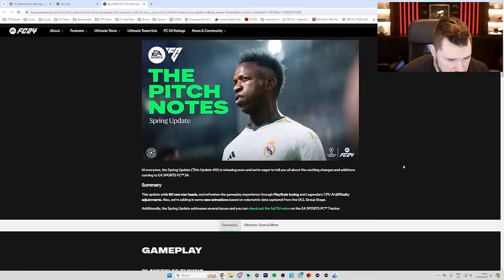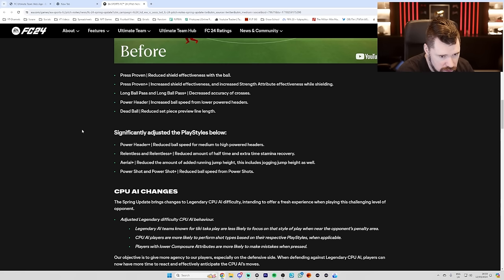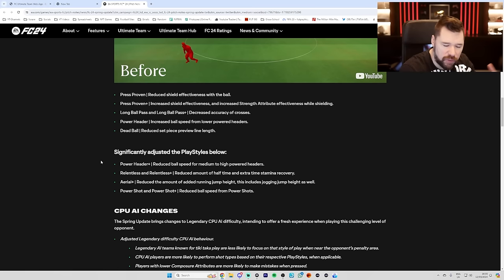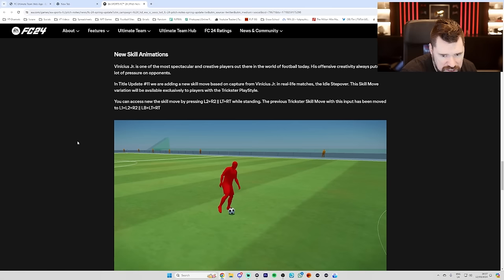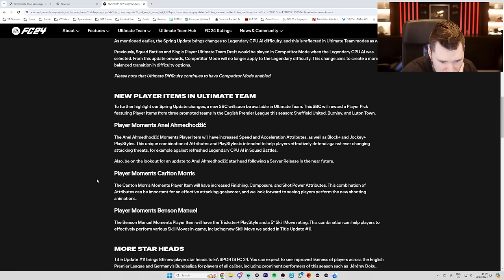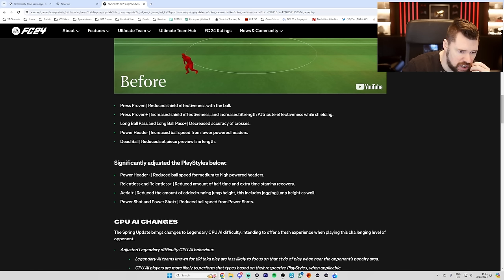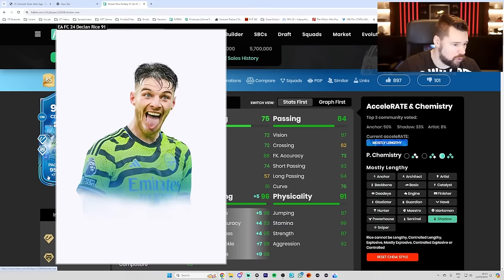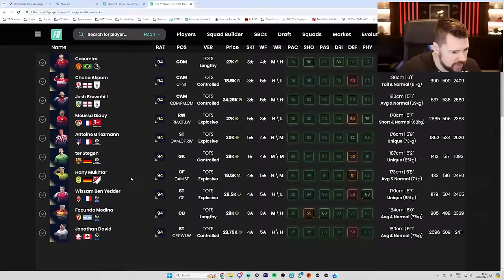NEW FC 24 Patch Looks Absolutely Terrible!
Craig Douglas